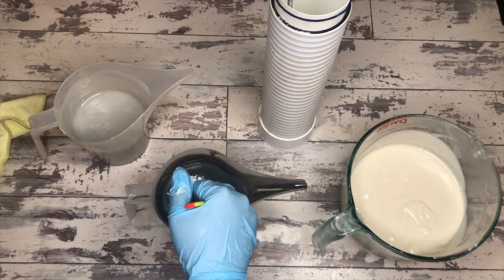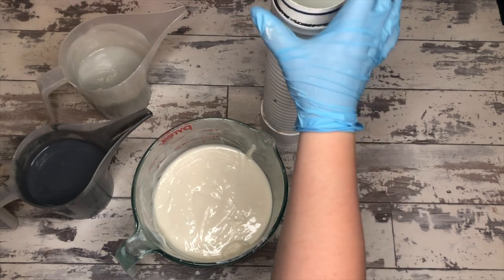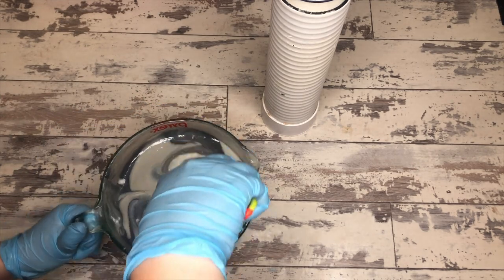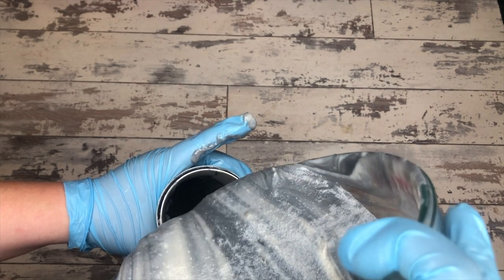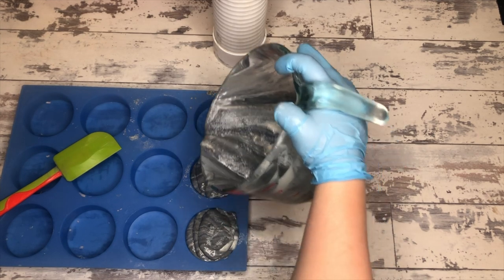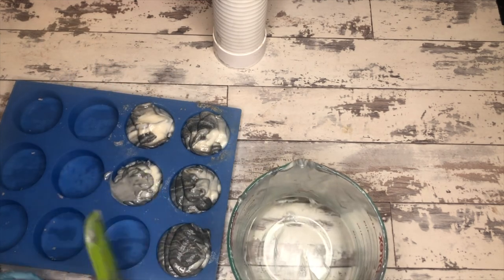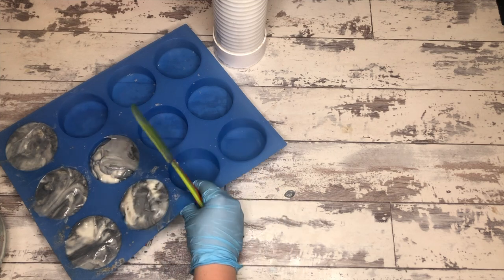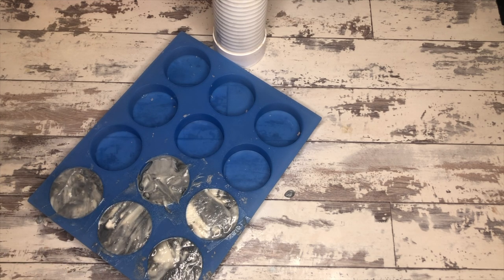This scent riced, and none fun was had. | Star Wars | Day 96/365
This one was wild! Started with every intention of making a pull through (bad idea), but The Soaprentice decided to switch gears midway through because everything went weird. This scent from Just Scent riced, thickened, and ultimately discolored purple. WILD. Check it out!